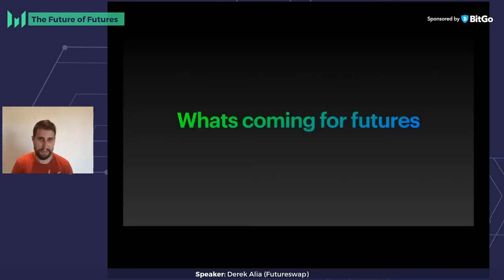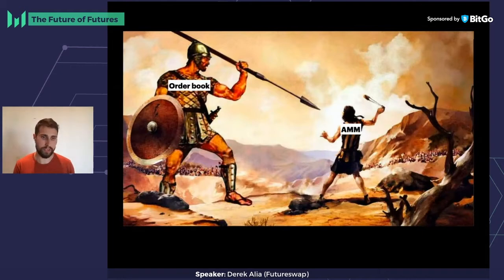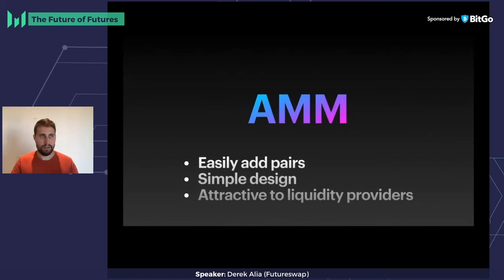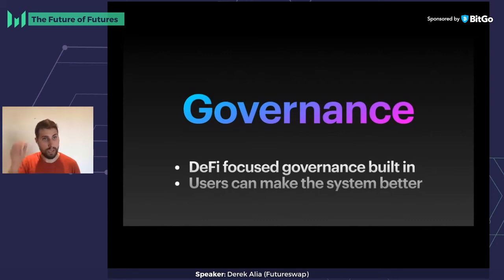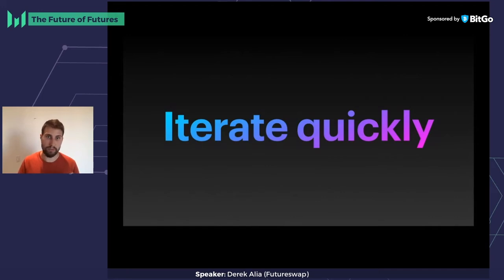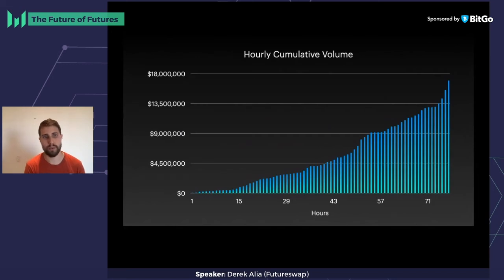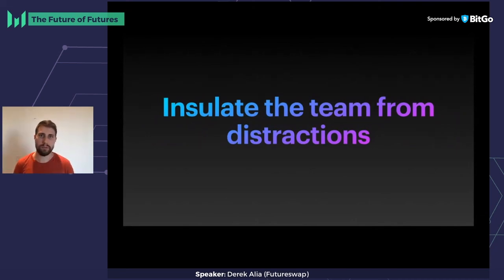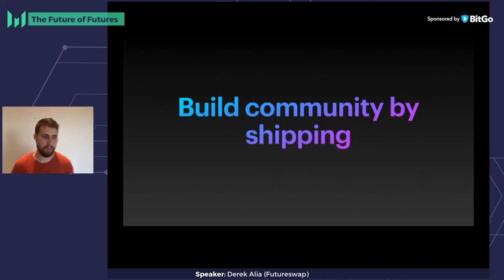The Future of Futures - Mainnet 2020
All of the presentations from Mainnet by Messari can be found